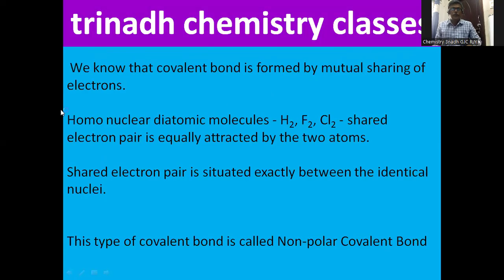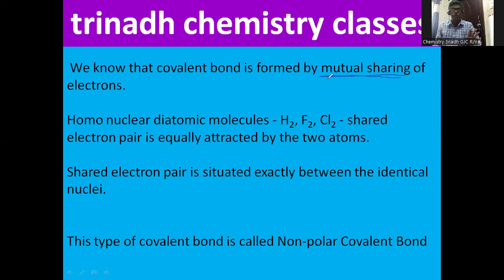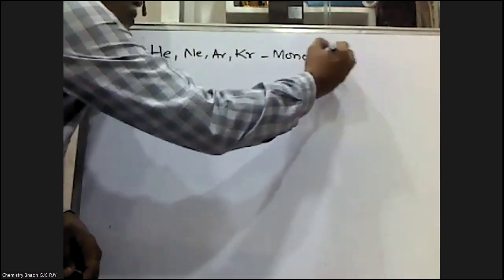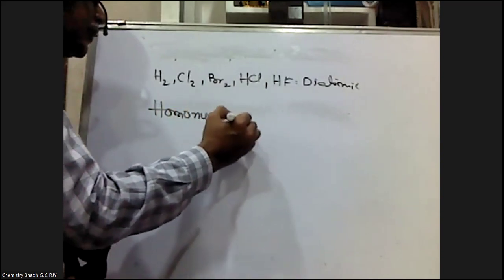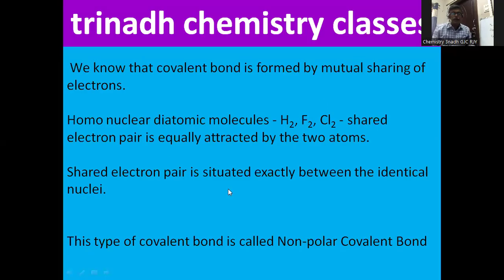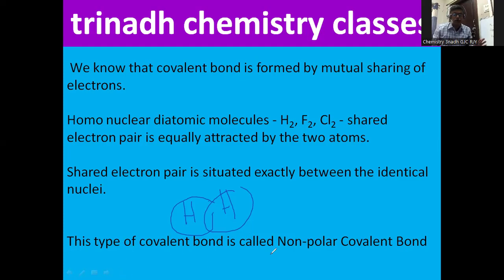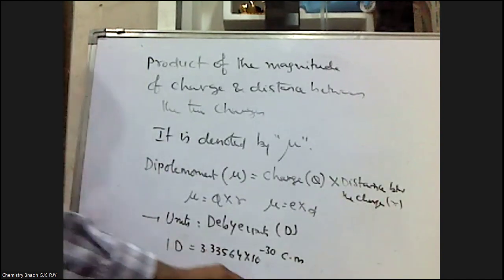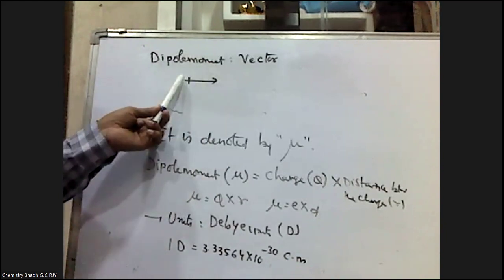Intermediate First Year Chemistry - Chemical Bonding - Dipolemoment